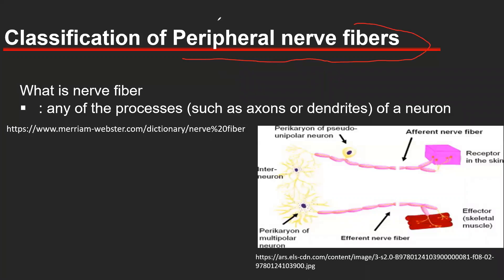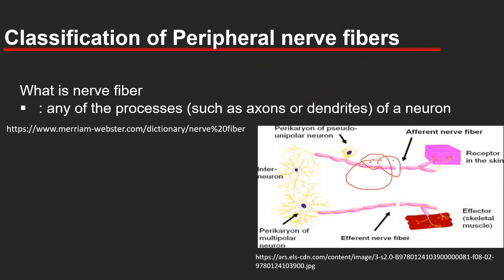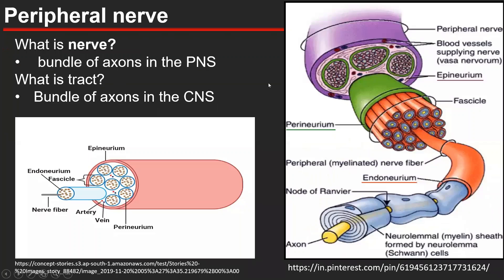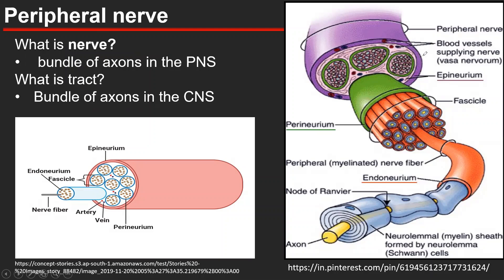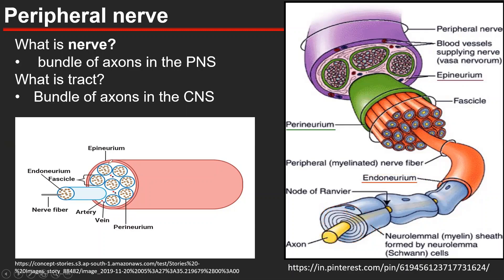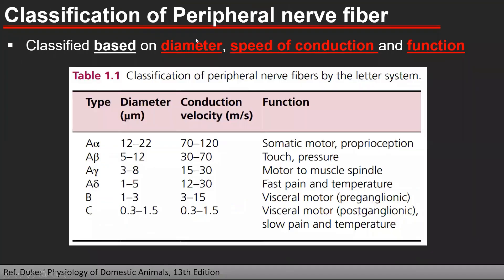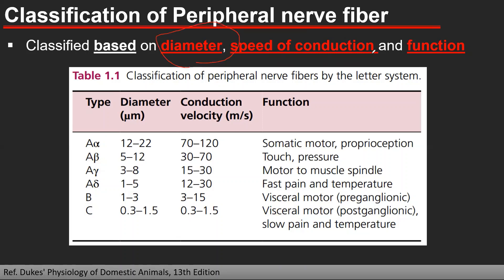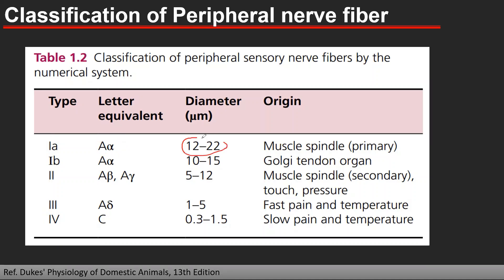Classification of peripheral nerve fibers